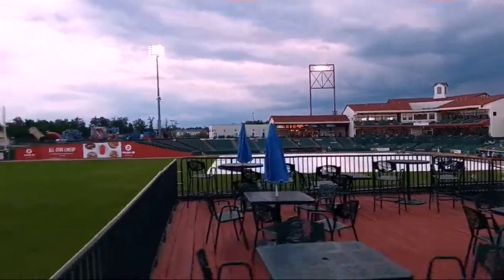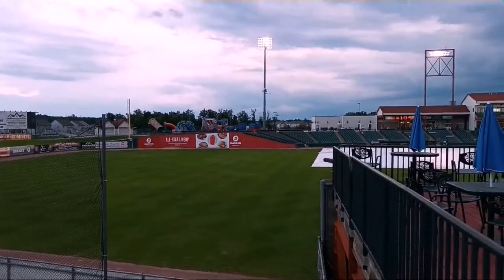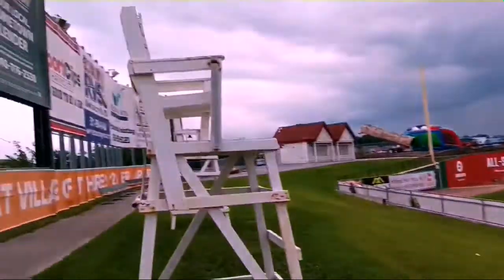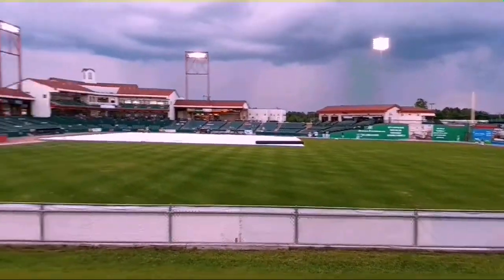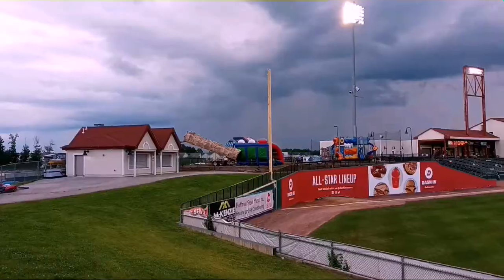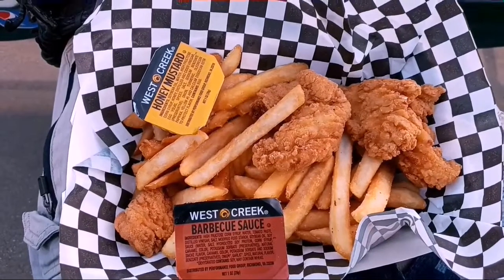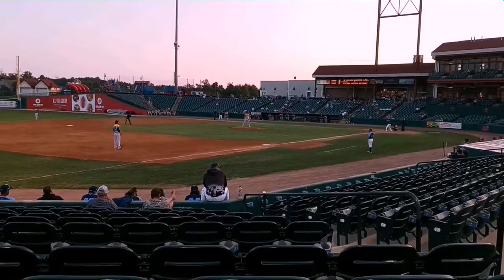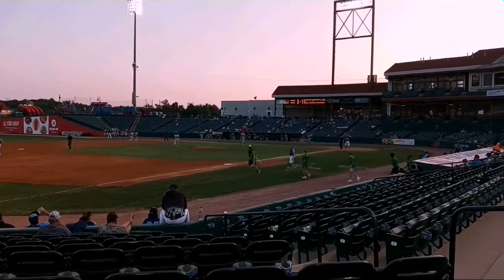Southern Maryland Blue Crabs Vlog - Independent League - 5 baseball day w/Go Pro footage!!!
One of my favorite places to visit, Regency Furniture Stadium, home of the Southern Maryland Blue Crabs. Gorgeous stadium, lots of open area, great place to get baseballs, and just have a relaxing time at a baseball game. Hope you guys enjoy the video.